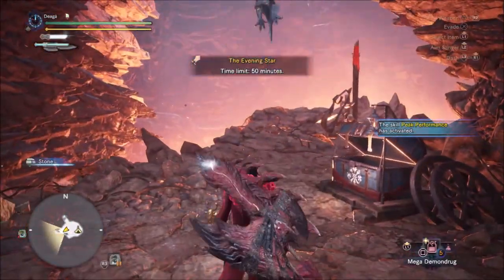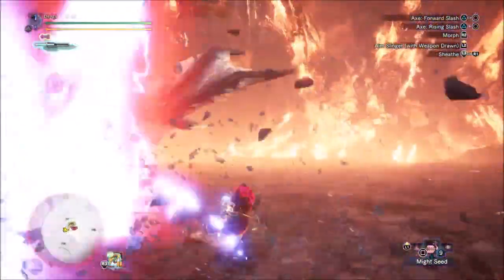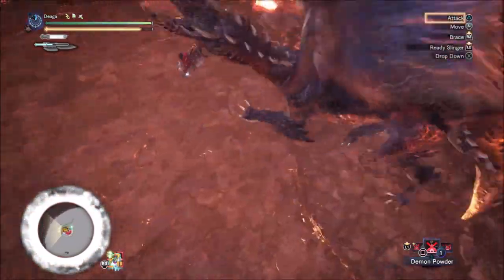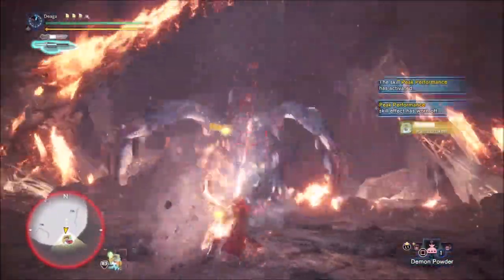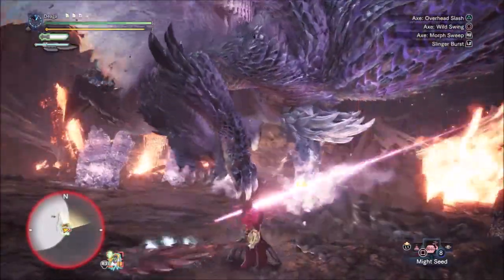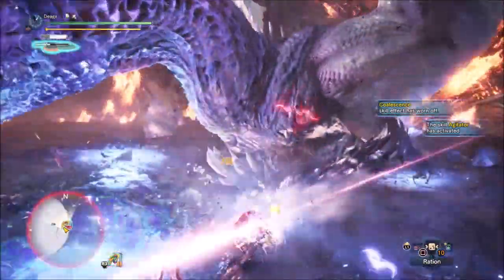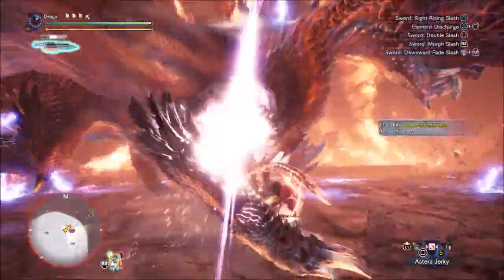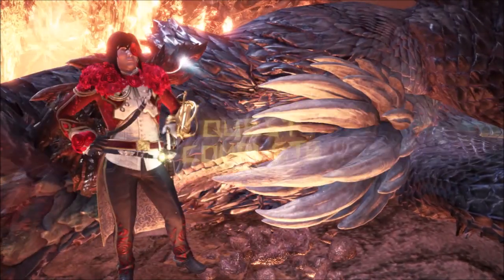[MHWI PS4] Alatreon (Fire Active) - Switch Axe (TA Rules) - 7'57"80 - With Commentary